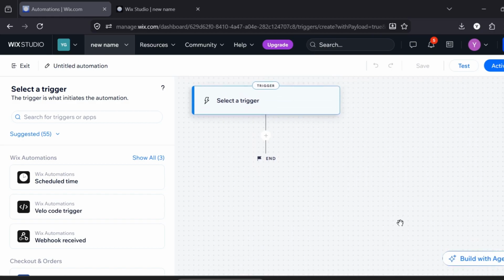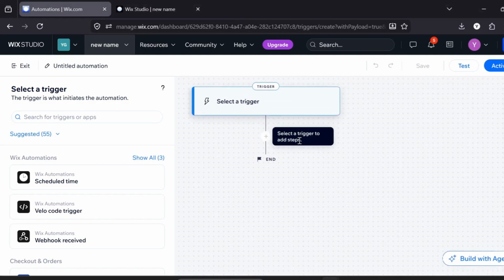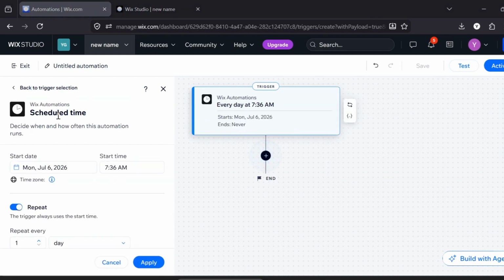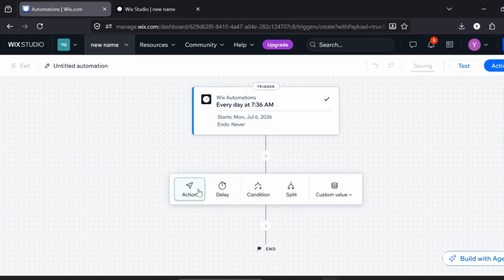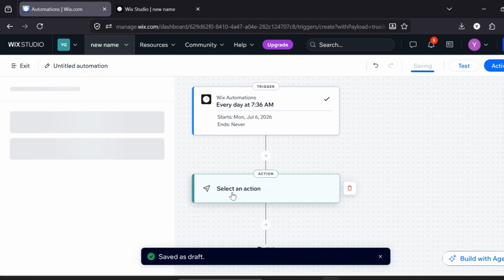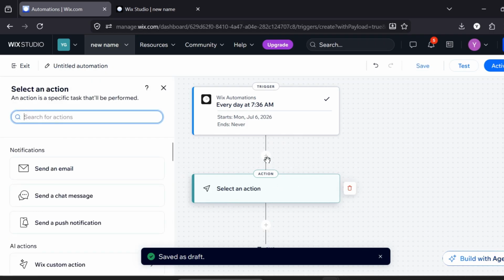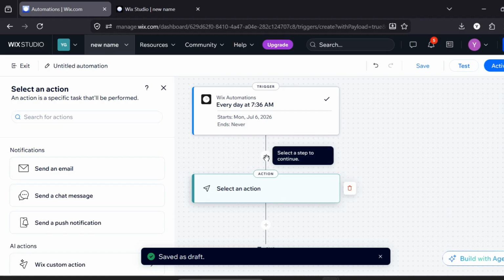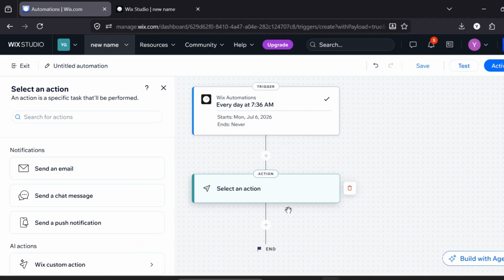How To Use Wix Automations (Full Guide)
Master Wix Automations with triggers, actions, delays, and conditions. Build custom workflows manually or with AI to save time and boost efficiency.